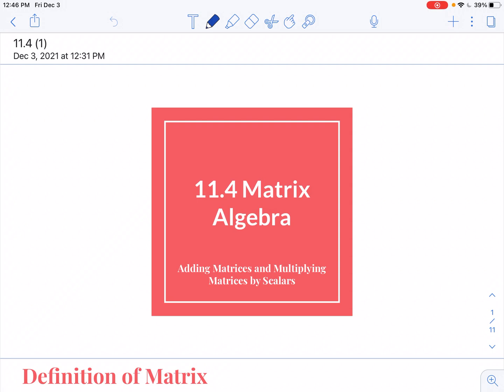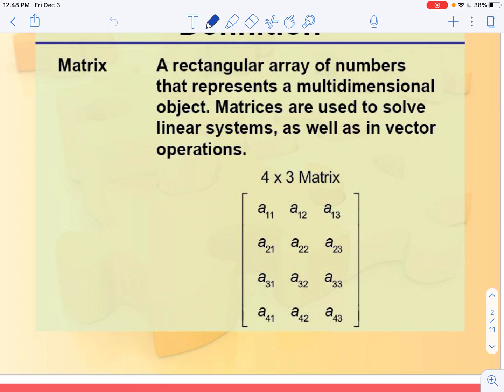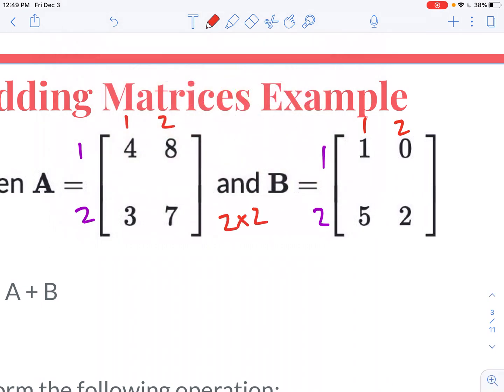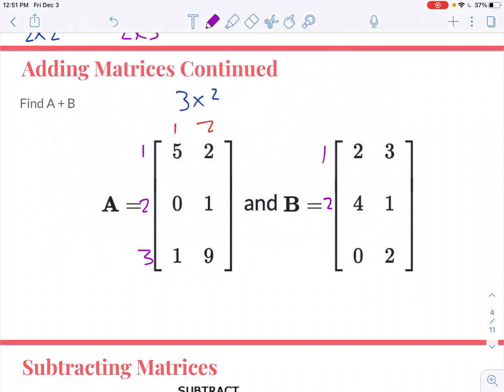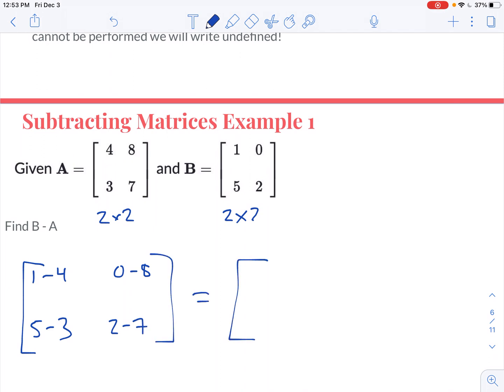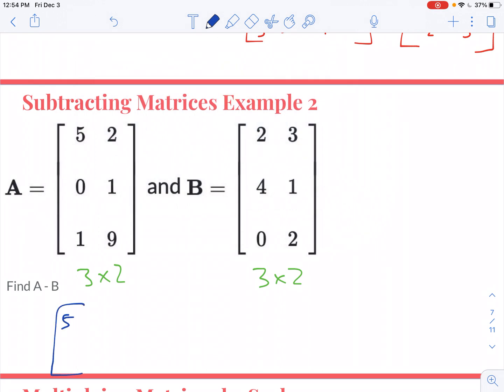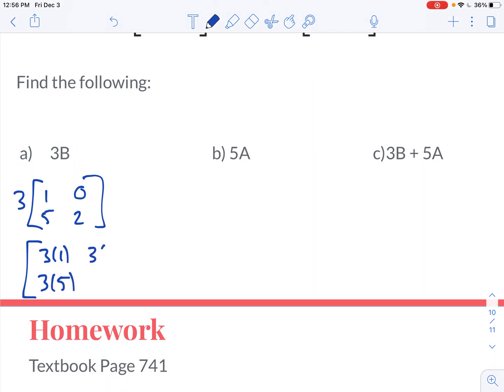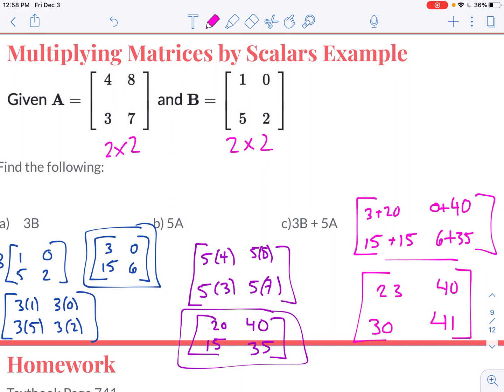Mr. Yehlen's Precalculus 11.4(1) Video Notes